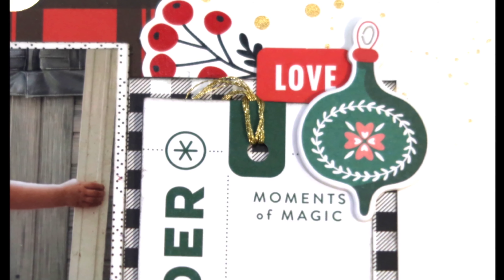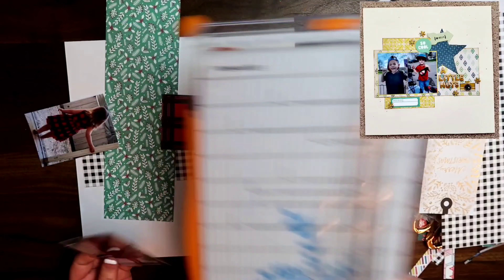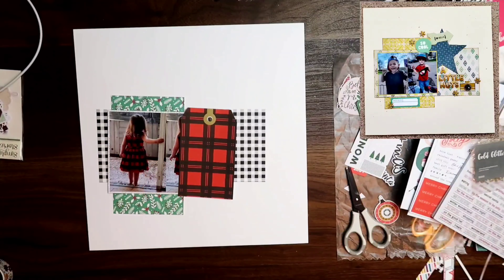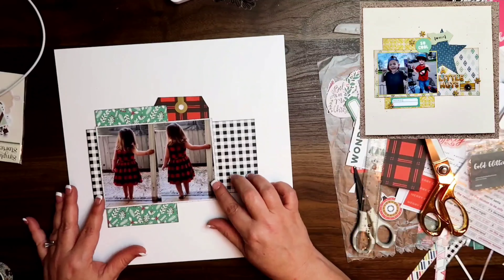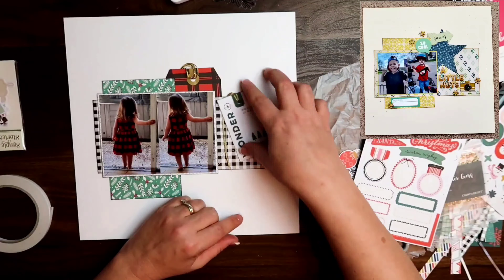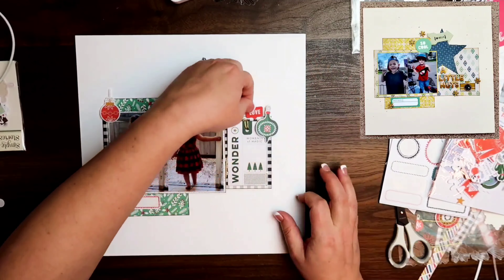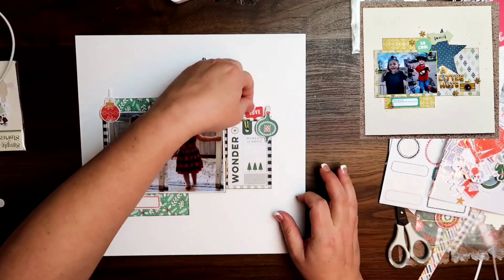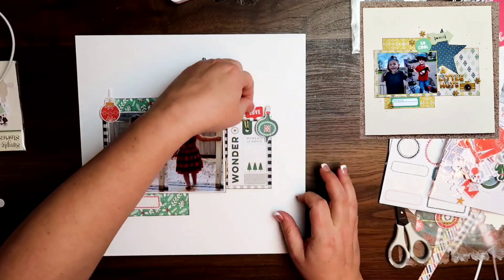12 DAYS OF CHRISTMAS HOSTED BY KATHY FEIGL // DAY // WONDER